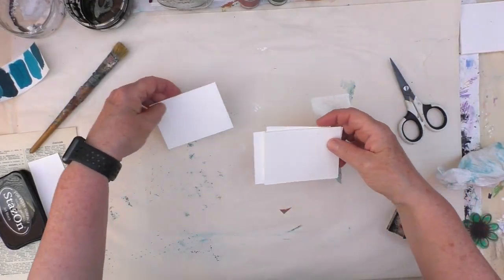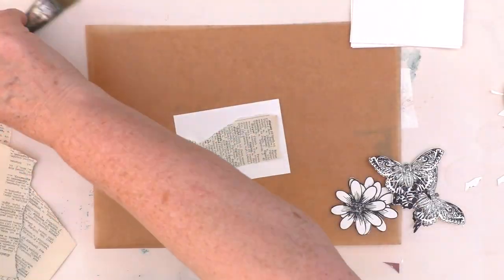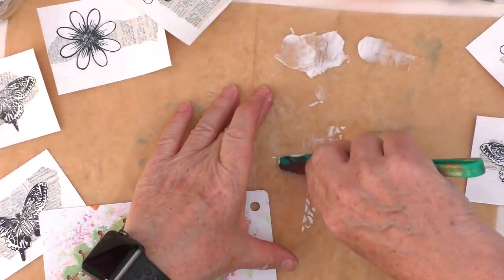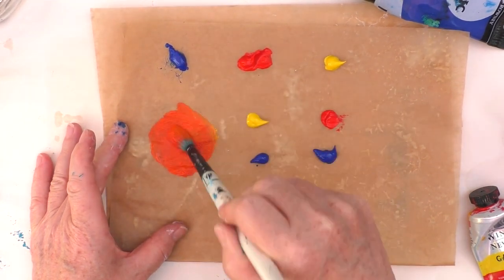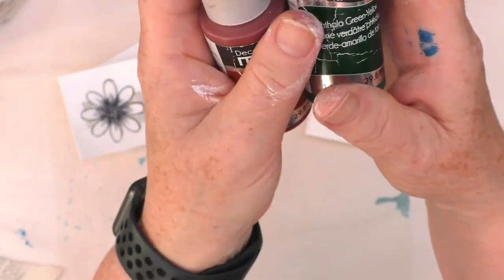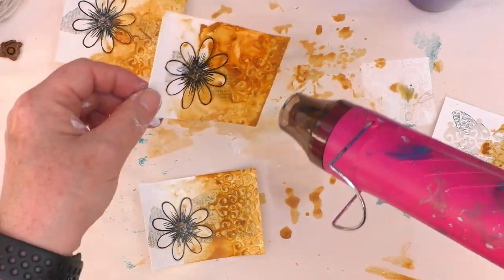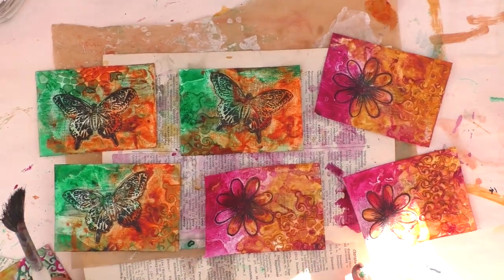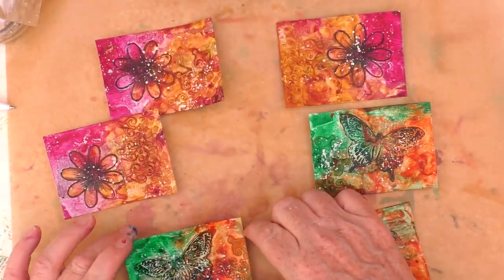MIXED MEDIA ARTIST TRADING CARDS - COMPLEMENTARY COLOURS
Our prompt this month in The Mixed Media Emporium Group is 'Colour Families' and the challenge for the week is 'Complementary Colours'.  This week I create Artist Trading Cards.

Supplies Used (these are just what I used but I would always urge you to use what you have - but I know that sometimes people want the detail of specific products):

Mixed Media Paper - Arteza 180 gsm / 110 lbs
For Red/Green Combo (Butterfly Cards):-
DecoArt Fluid Acrylics - Quinacridone Gold / Phthalo Green Yellow
For Yellow/ Violet Combo (Flower Cards):-
DecoArt Fluid Acrylics - Transparent Yellow Iron Oxide / Quinacridone Violet
Stazon Ink Pad - Black
Pebeo Modelling Paste High Density
SnipArt Stencil
Hobbycraft White Acrylic Paint
Paint Brushes

If you would like to join our Facebook group, 'The Mixed Media Emporium with Nina Ribena & Kylie Coo' you will find us here:
Please Note: There are a number of questions you need to answer before your request to join can be considered. Please answer all four questions and including agreeing to the group rules.